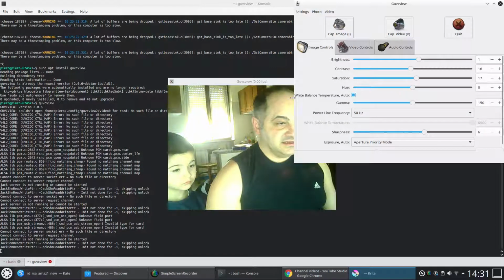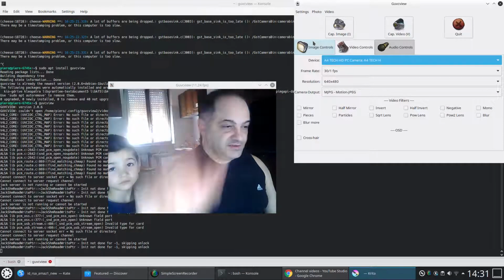Guvcview for linux alternative to cheese to show camera in ubuntu or any distro Linux